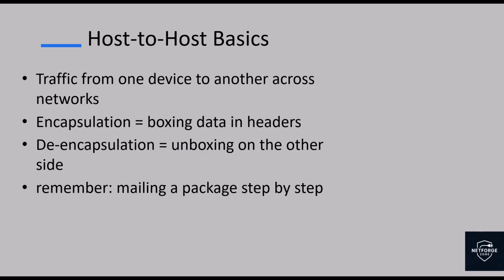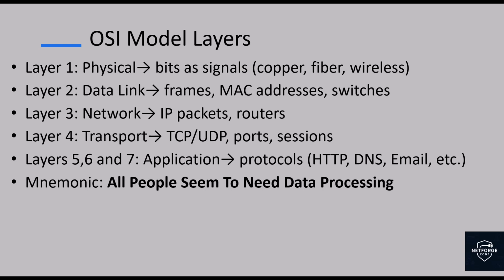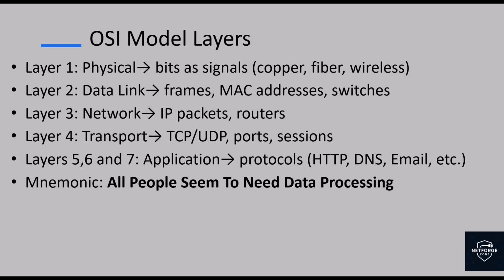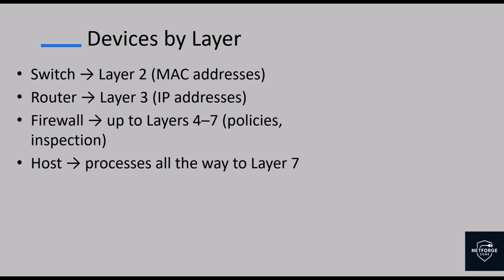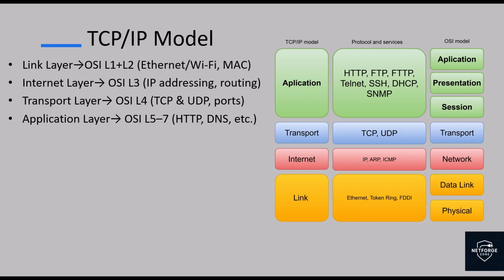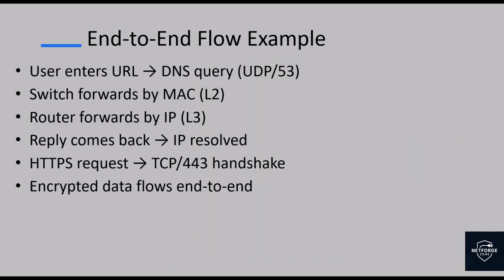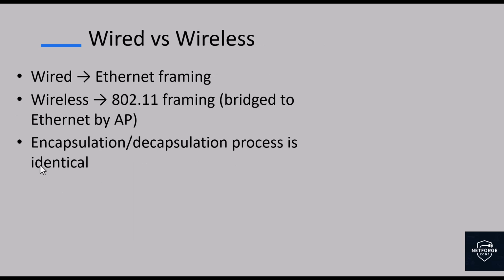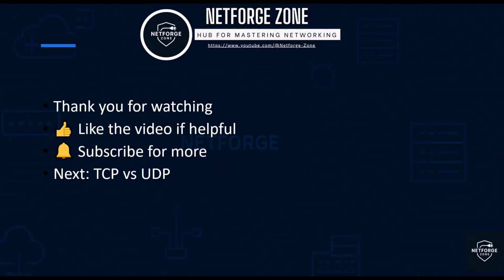CCNA Day 7 Network Communication OSI and TCP IP Models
In this CCNA Day 7 lesson, we break down how communication really works across a network using the OSI and TCP/IP models. You’ll learn encapsulation, decapsulation, what each layer does, how switches/routers/firewalls interpret traffic, and how a simple web request moves through frames, packets, and segments. We connect theory to real-world protocols like DNS, HTTP, DHCP, SSH, and more so you understand host-to-host communication end-to-end.